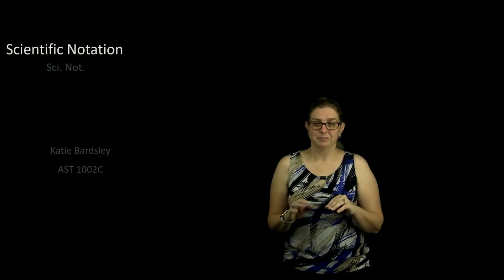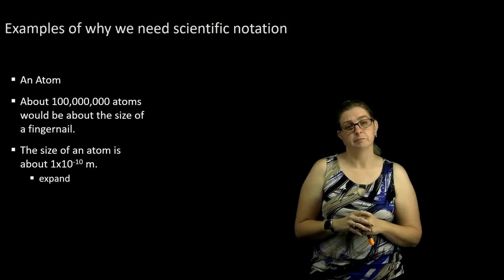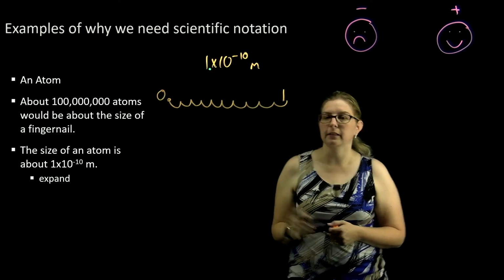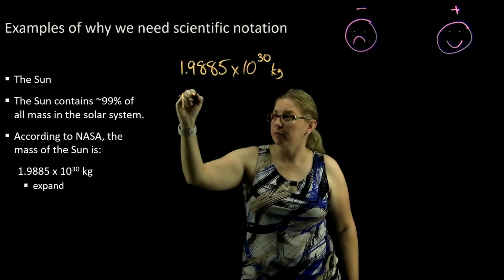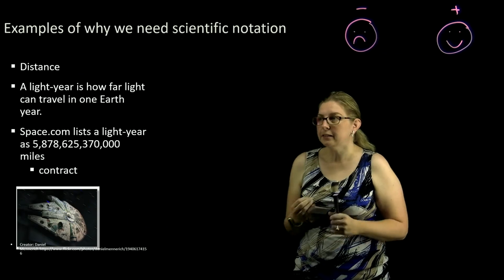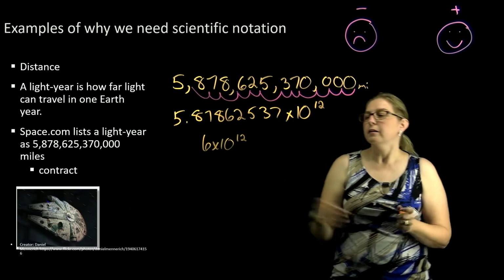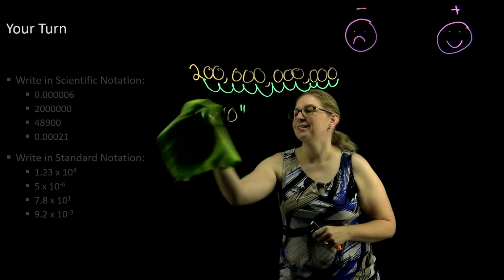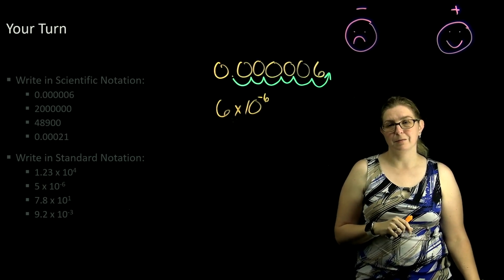Scientific Notation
A video explaining how to convert to and from scientific notation. This video was created for lightboard demonstration purposes. The assignment at the end is not the full assignment for my classes.